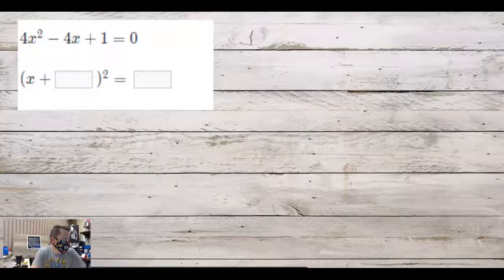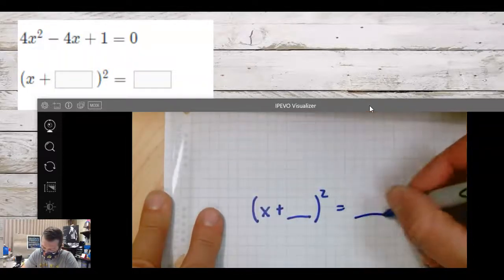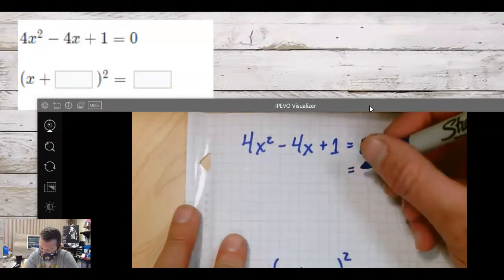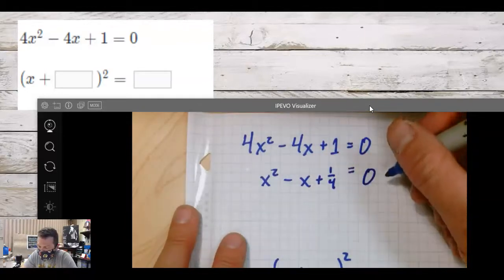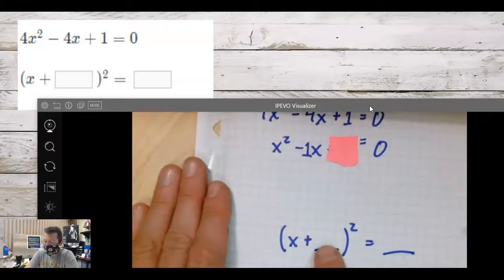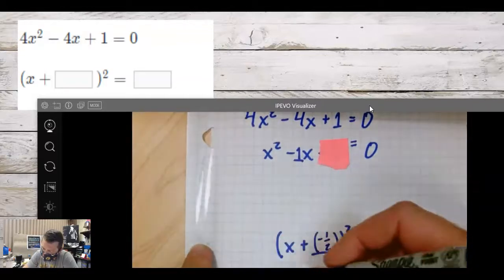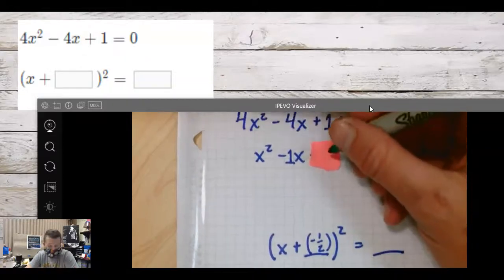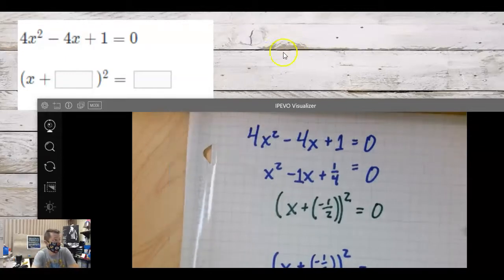HSM2 HELP - Complete the (nice) Square